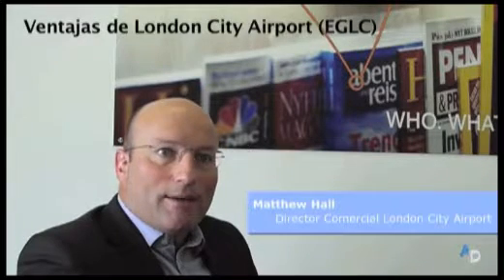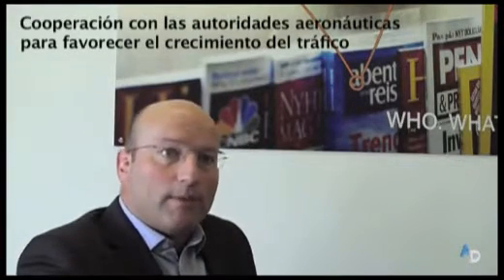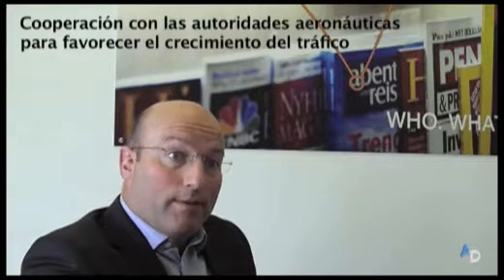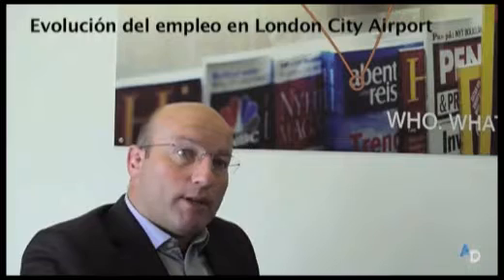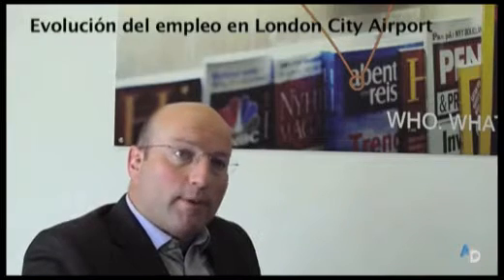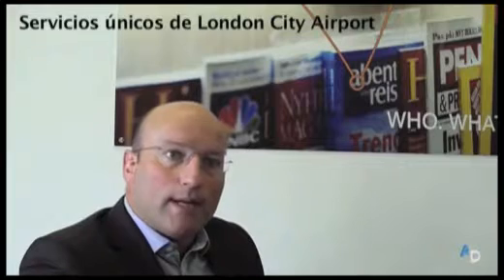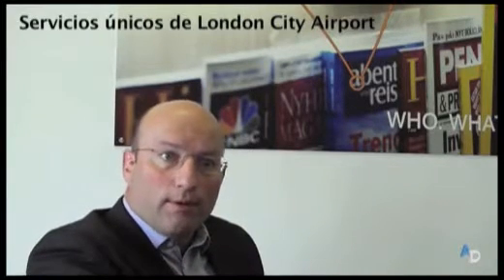London City Airport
Entrevista al director comercial del aeropuerto de London City Matthew Hall